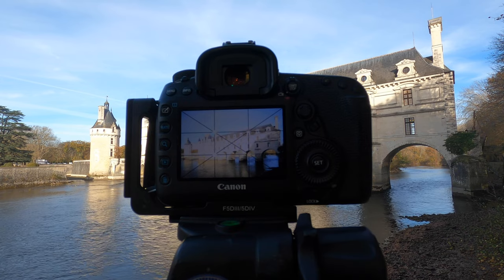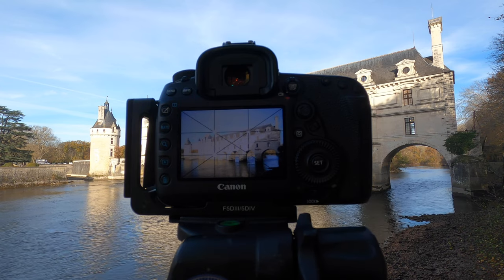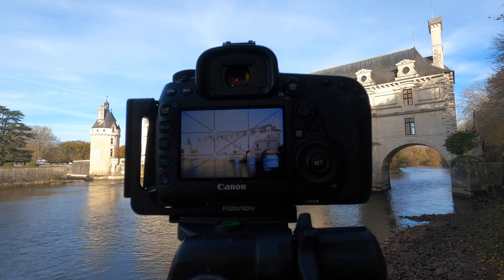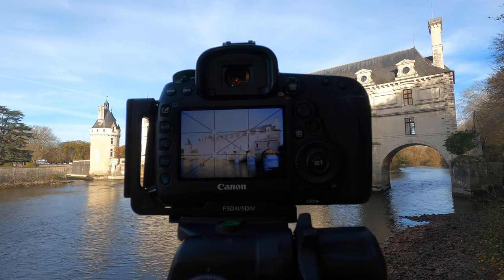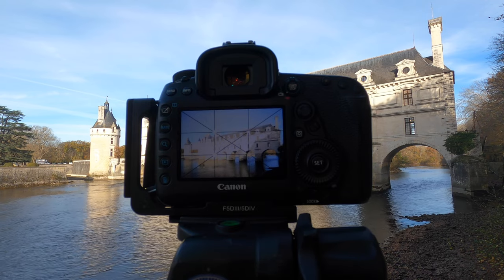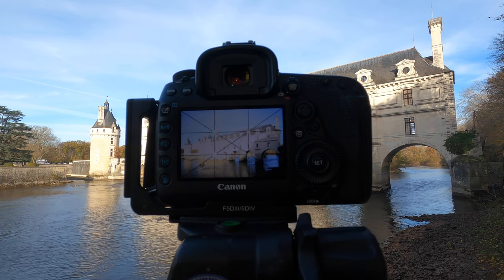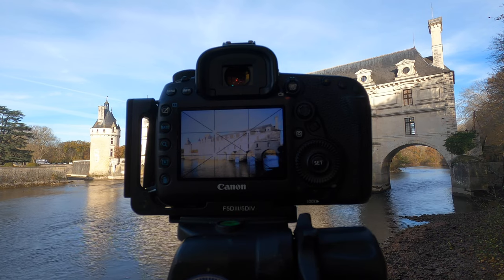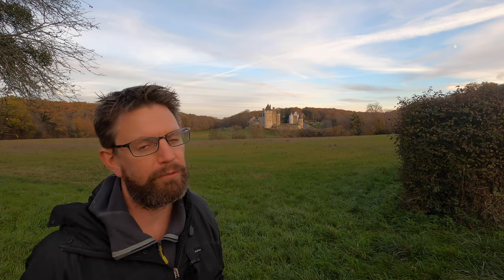Landscape Photography Chateaux of the Loire Part 001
The Châteaux of the Loire are famous worldwide and rightly so. From old medieval fortresses such as those at Chinon to more stately castles dotted around the area they make great subjects for both landscape and travel photography.

With this series I aim to introduce to some of the well known as well as lesser known castles that are here in central France. Do be aware though that not all of them accessible to the public and remain behind high walls sealed off from public gaze. But those that are visible will be covered where I can.